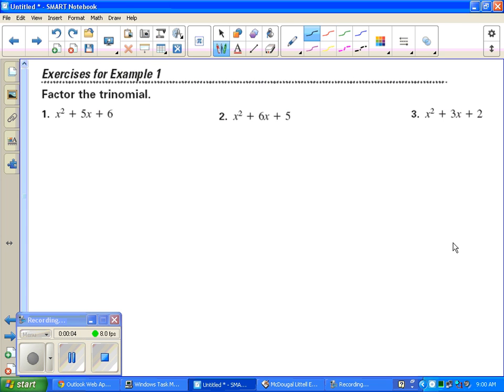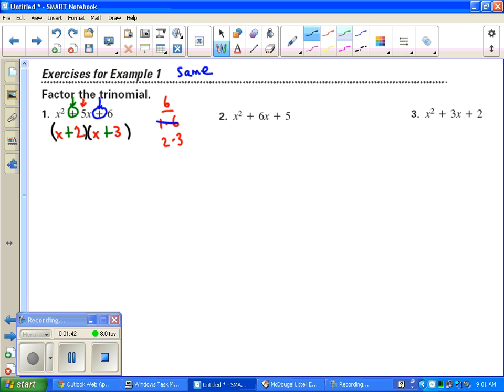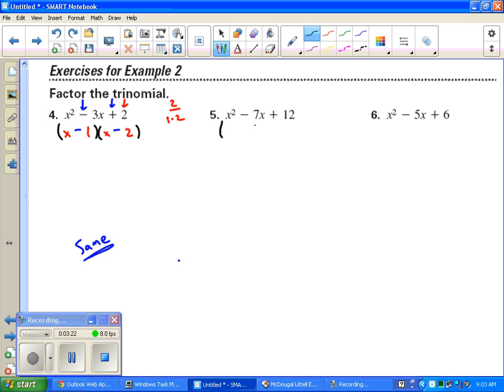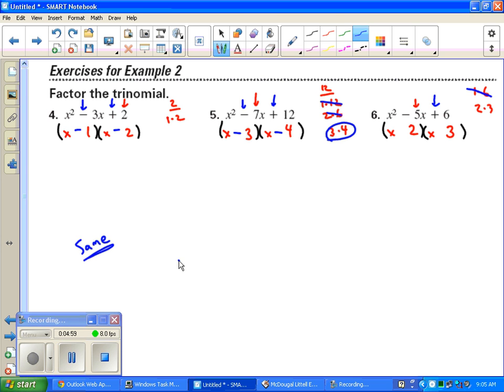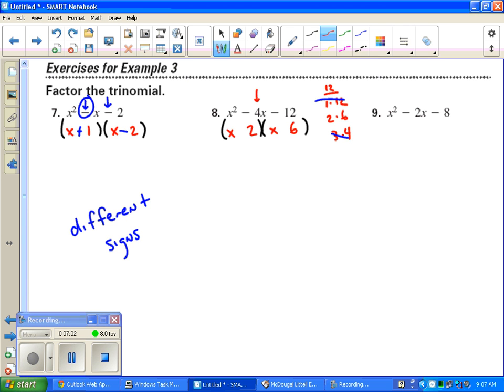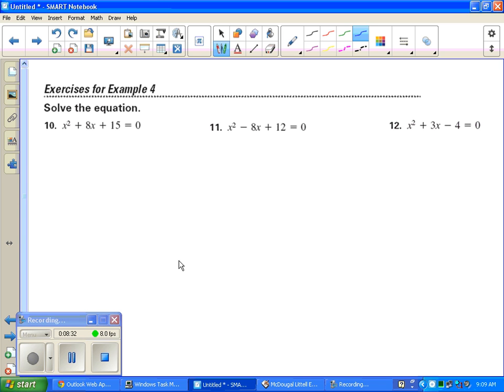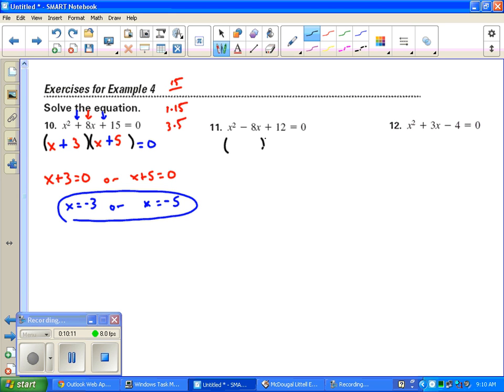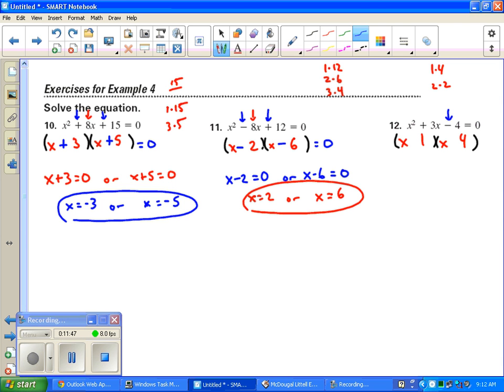10.5 Homework Workbook Practice